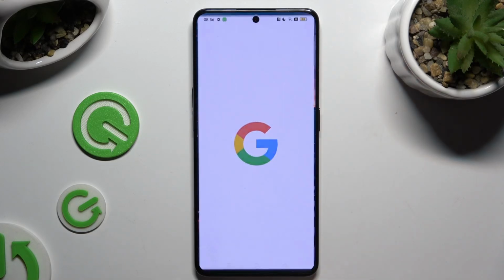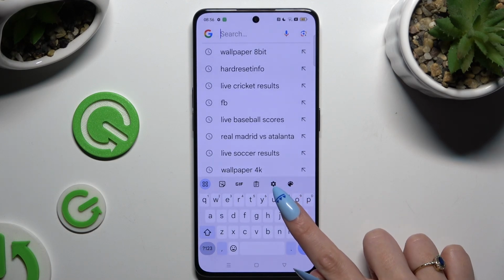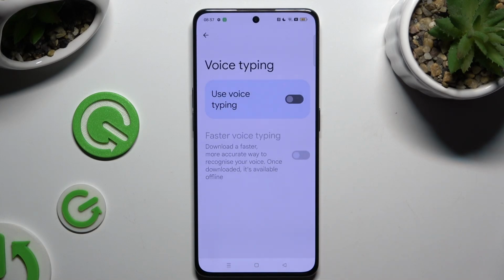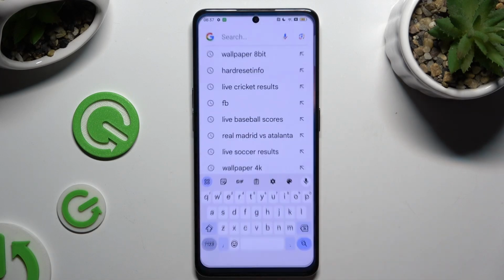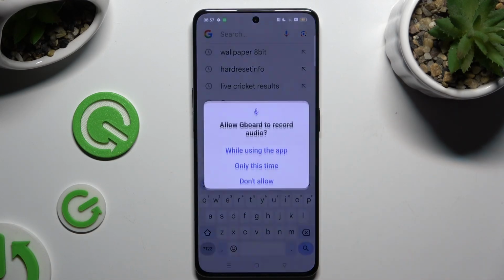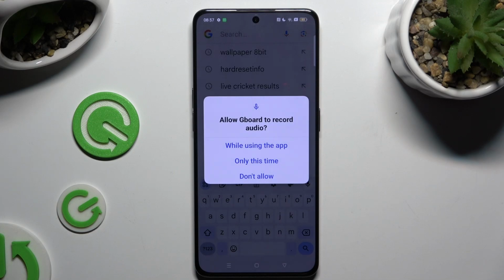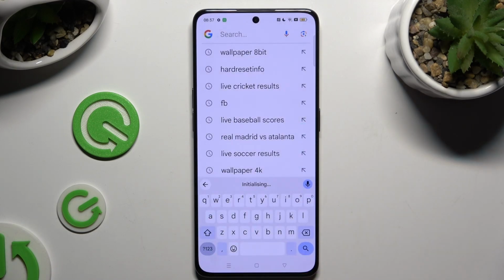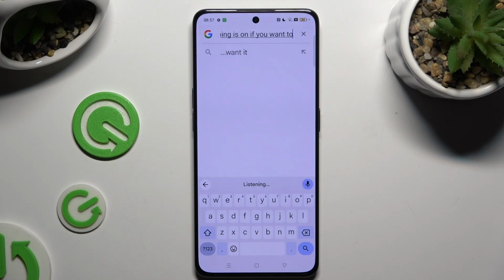How to Turn On & Use Voice Typing on OPPO Reno 8 Pro - Speech Recognition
Do you want to make typing easier and faster on your OPPO Reno 8 Pro? Then click on our latest video, which demonstrates how to activate and use Voice Typing (the speech recognition technology) for effortless text input. Learn how to enable this feature and start dictating your messages, notes and more with just your voice.

How to enable voice-to-text on OPPO Reno 8 Pro? How to dictate messages on OPPO Reno 8 Pro? How to use speech recognition on OPPO Reno 8 Pro? How to Use Voice Typing on OPPO Reno 8 Pro?